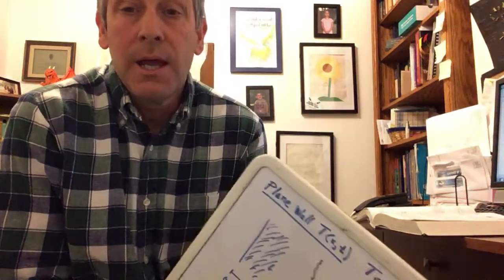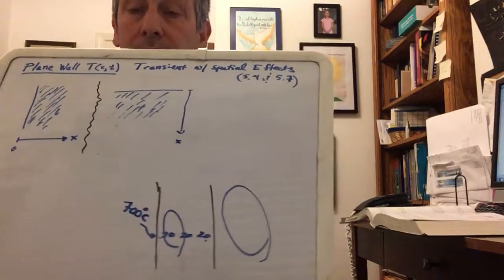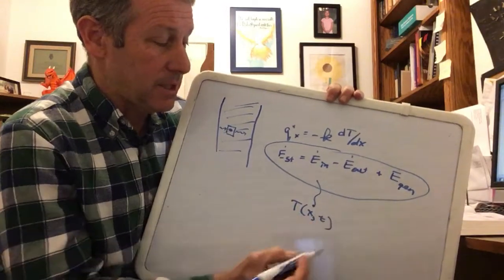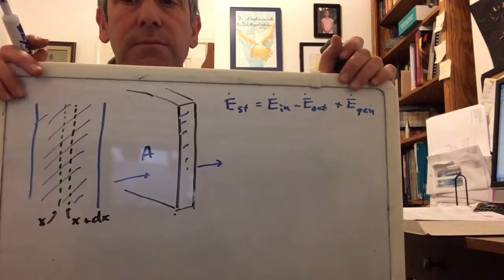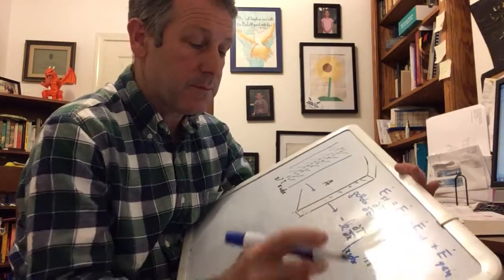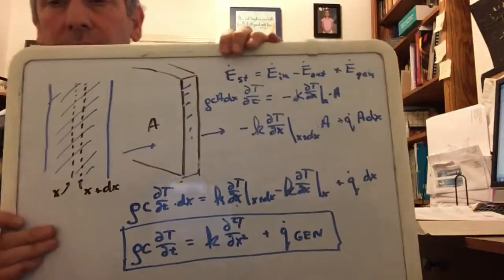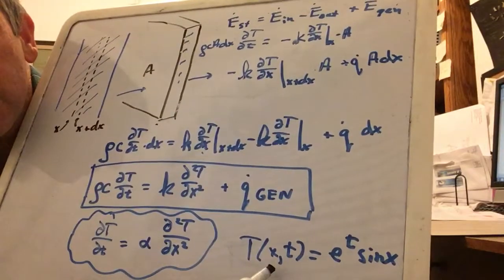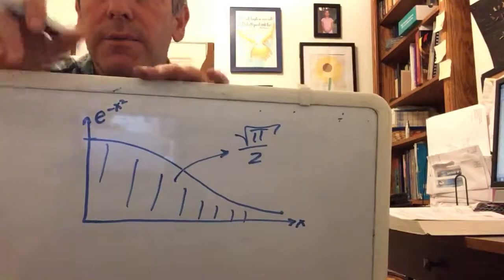Semi Infinite Solid